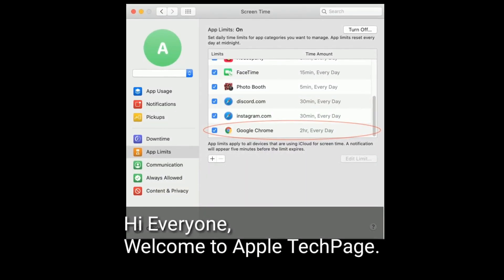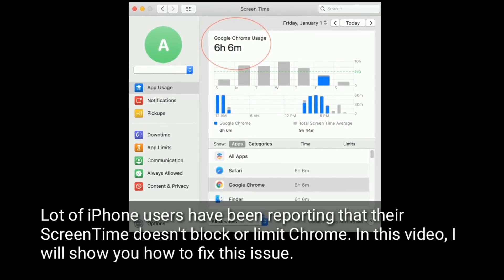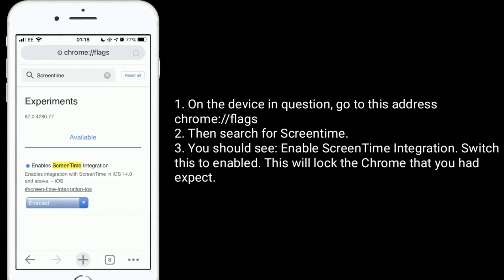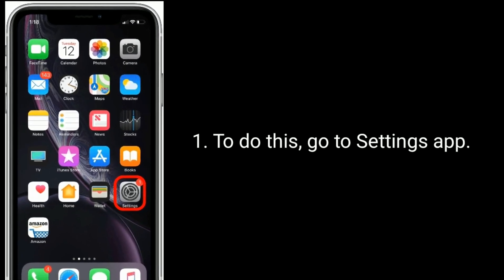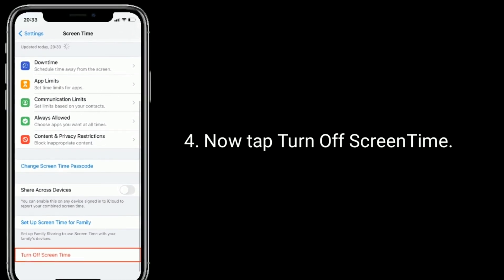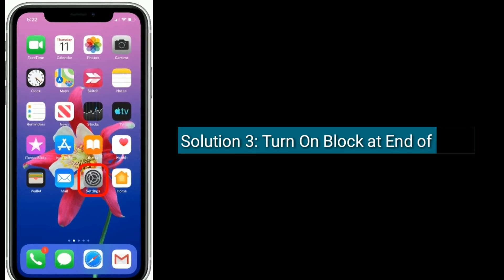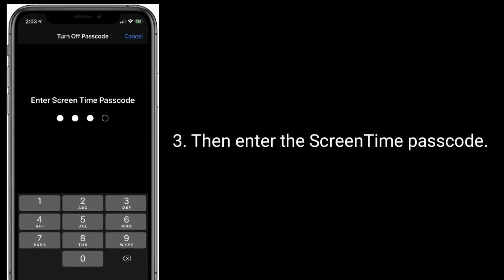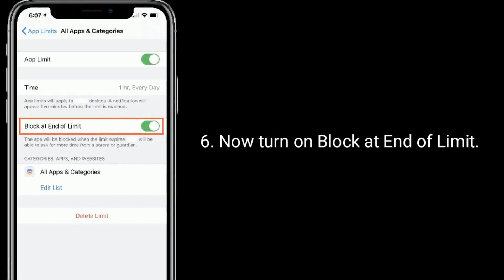ScreenTime Not Blocking Chrome & YouTube on iPhone in iOS 14.4 [Fixed]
How to fix ScreenTime not Blocking Chrome on iPhone and iPad, iOS 14.4 ScreenTime not Blocking apps.